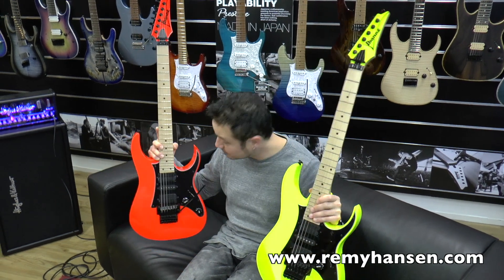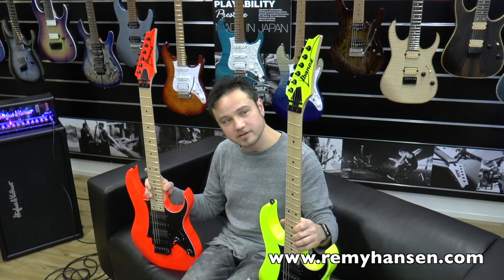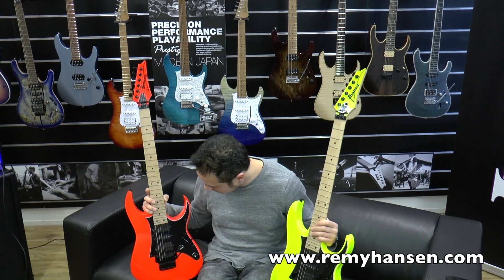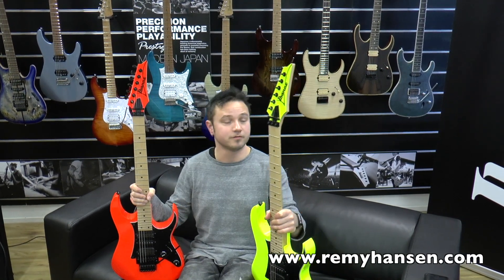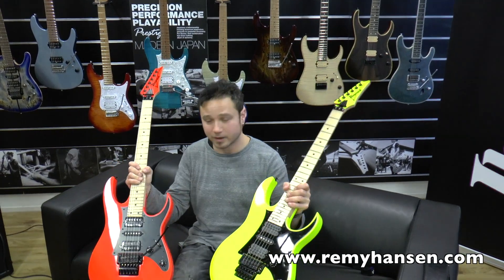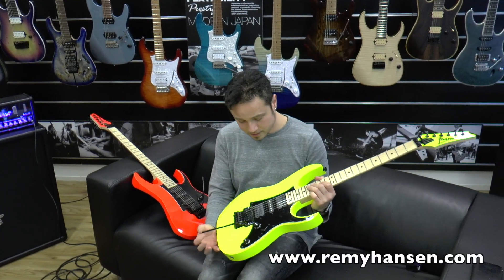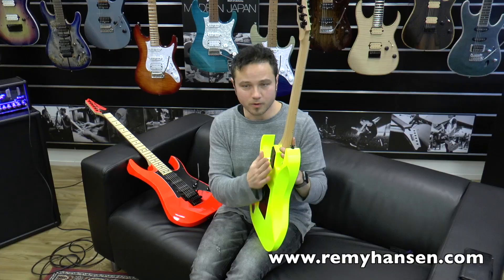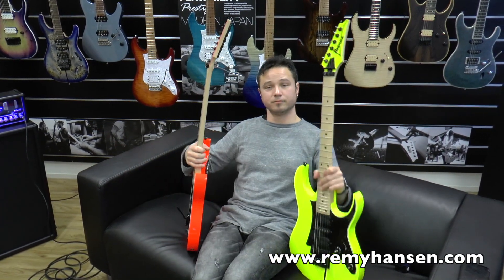The new Ibanez RG 550 2018 model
They're back! The upgraded RG 550 for 2018